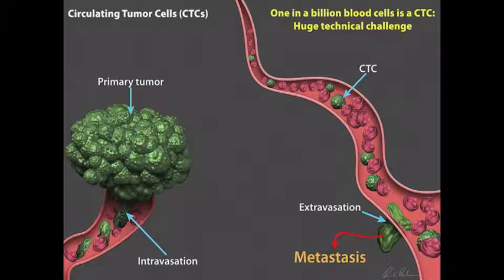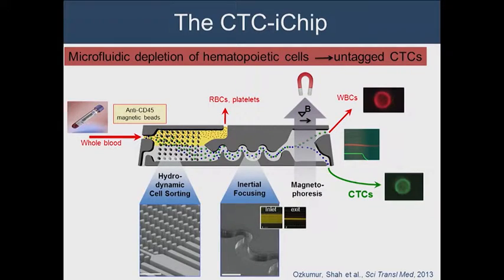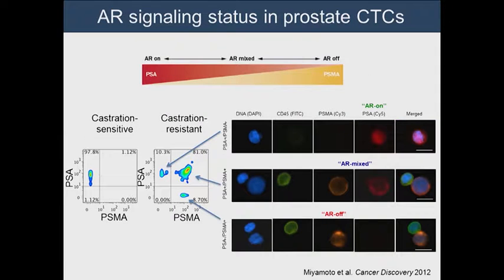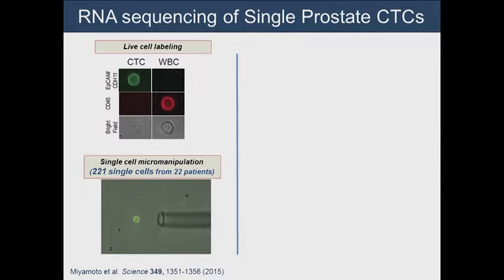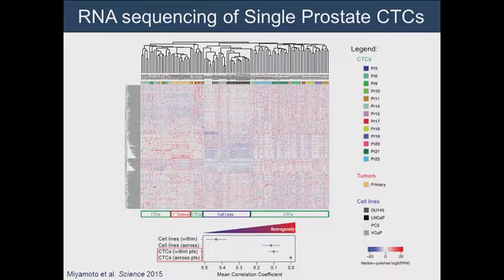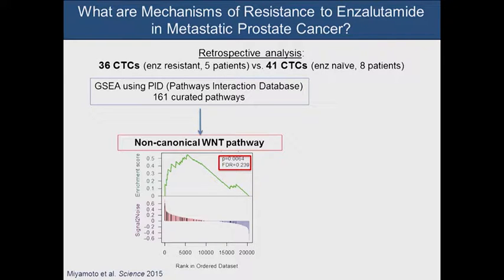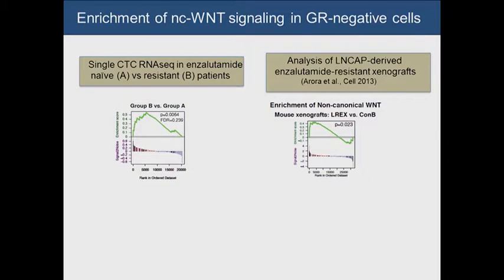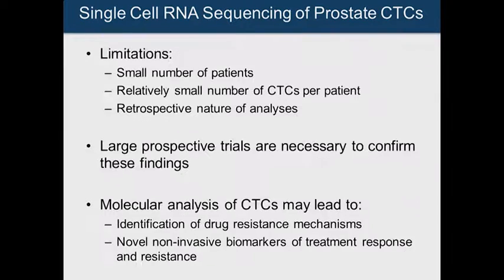Molecular Analysis of CTCs in Prostate Cancer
David T. Miyamoto, MD, PhD, Massachusetts General Hospital
Cancer Center, Harvard Medical School

Circulating tumor cells (CTCs) are rare cancer cells shed into the peripheral blood of patients with cancer. Isolation of CTCs represents a form of “liquid biopsy” that can be performed noninvasively and allows molecular analyses of tumor samples before and after therapy, enabling monitoring of treatment response and yield in clues to resistance mechanisms. This concept is especially applicable to metastatic prostate cancer, in which characteristic bone metastases are often difficult to biopsy. Because of their rarity and fragility, CTCs have been difficult to isolate and study. We have made recent efforts to isolate and molecularly characterize CTCs from patients with prostate cancer using highly sensitive microfluidic technologies. Our studies have enabled the measurement of changes in androgen receptor (AR) signaling in CTCs in response to AR-targeting therapies and RNA profiling of CTCs at the single-cell level to uncover intercellular heterogeneity and potential mechanisms of therapeutic resistance. Although these findings require further clinical validation, they highlight the potential of CTC analyses to help guide the clinical management of prostate cancer patients.